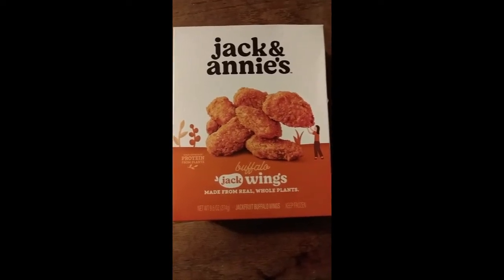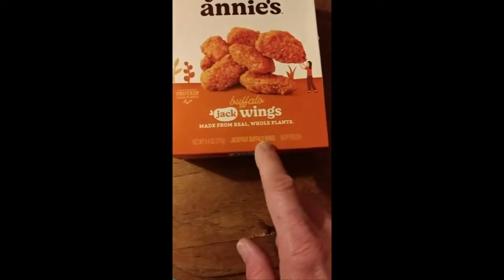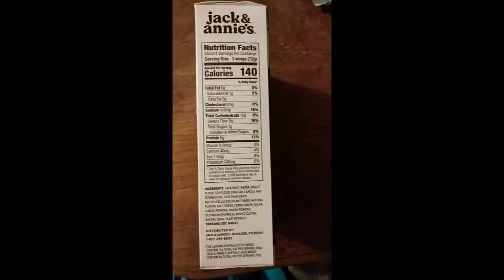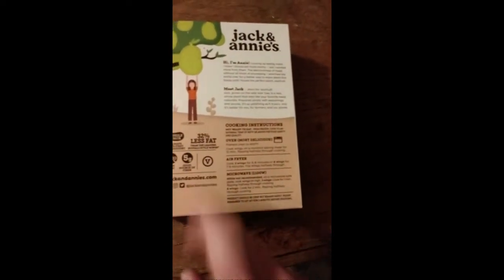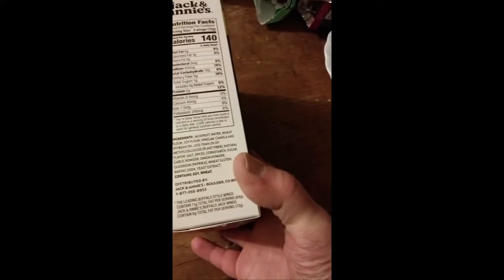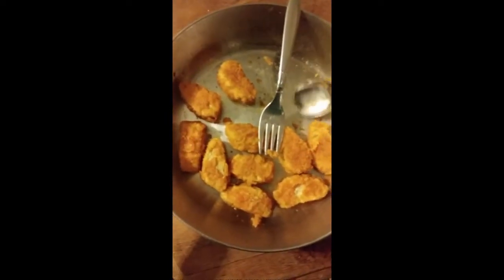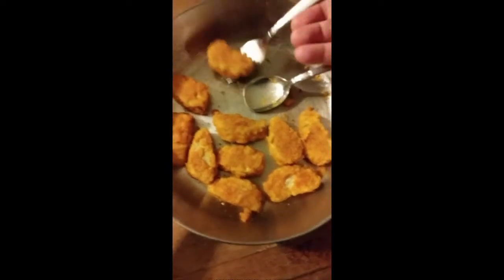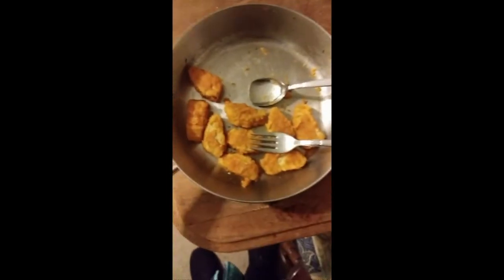Jack & Annie's Buffalo Jack (Jackfruit) Wings Review